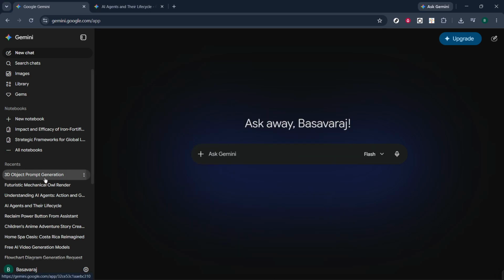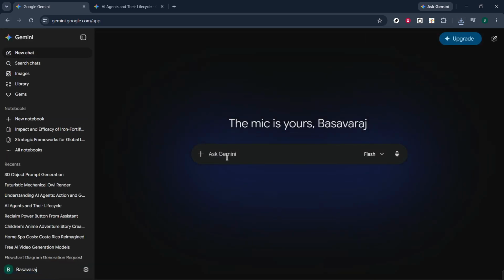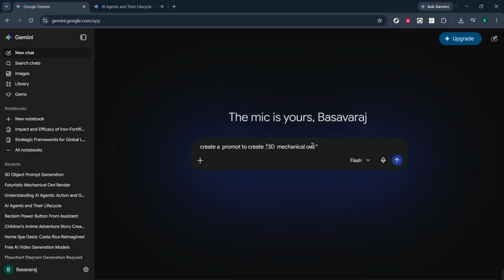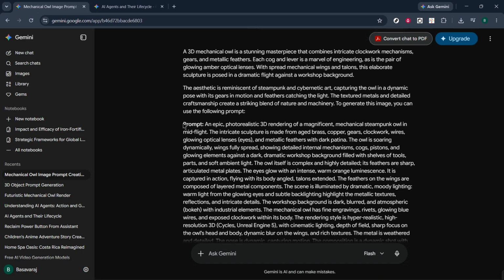How to Make 3D Photos with Gemini AI Prompt (Step By Step) (2026 Guide)